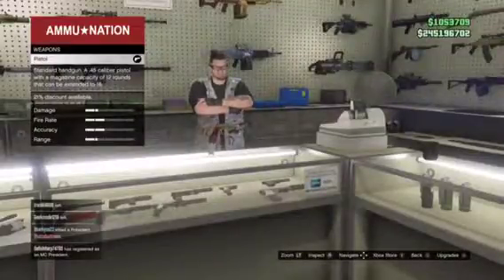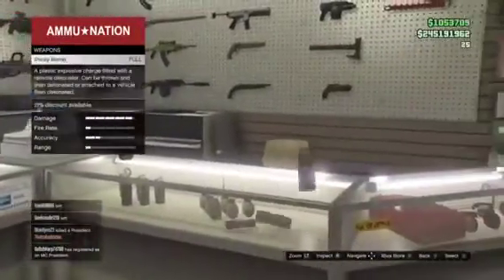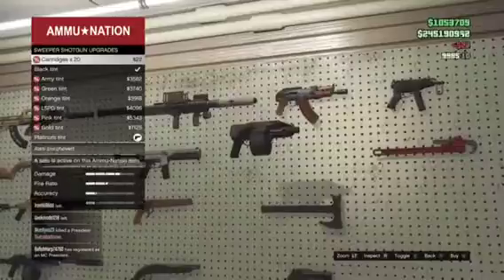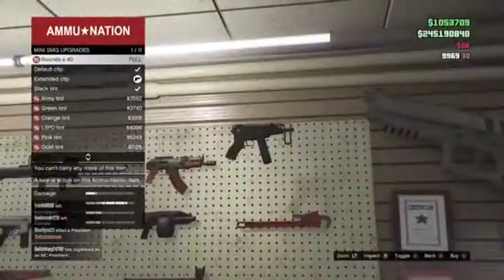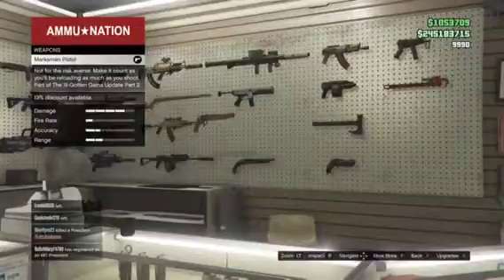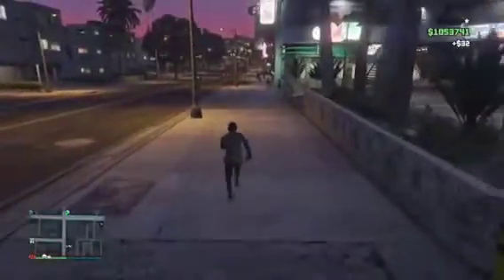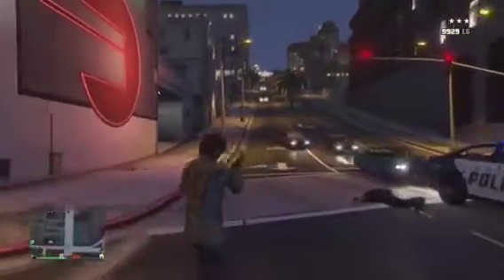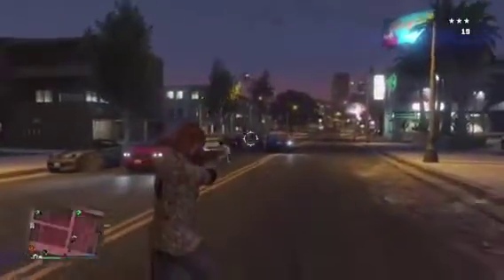GTA 5 dlc update all new weapons gameplay - Mini Grenade Launcher, Pipe Bomb & More! (GTA 5 ONLINE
Today I am playing GTA 5 online and I am showing you guys all the new weapons that came in with the Biker DLC.